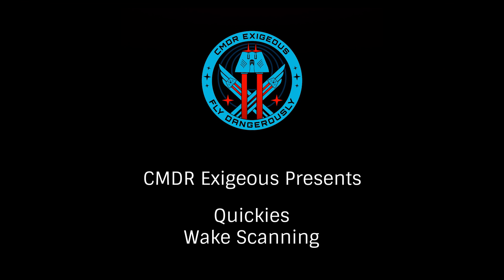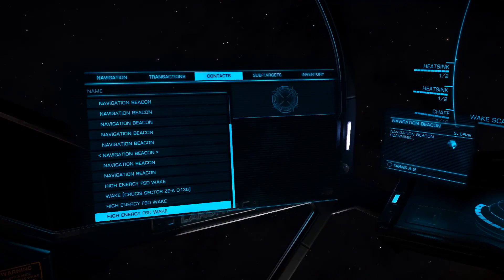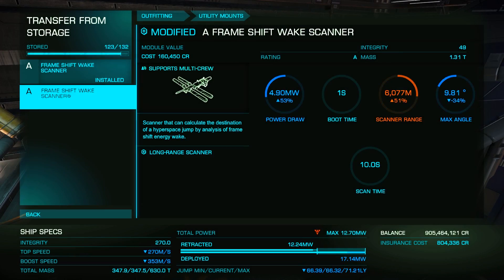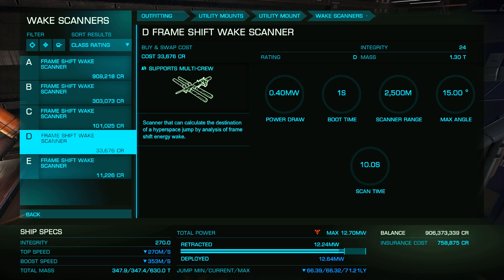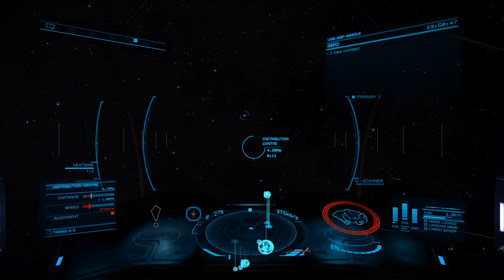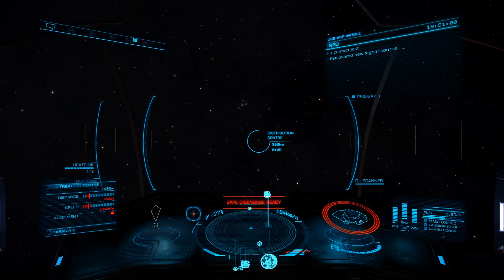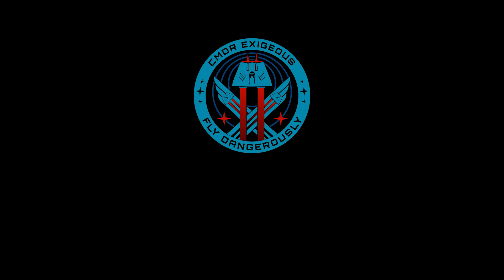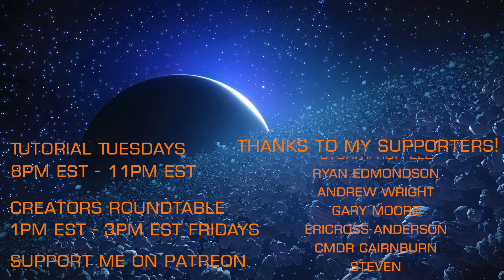Quickies: Wake Scanning For Datamined Wake Exceptions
In this Quickie with Exigeous we look at obtaining engineering data, specifically Datamined Wake Exceptions, via wake scanning for grade 5 Frame Shift Drive engineering.